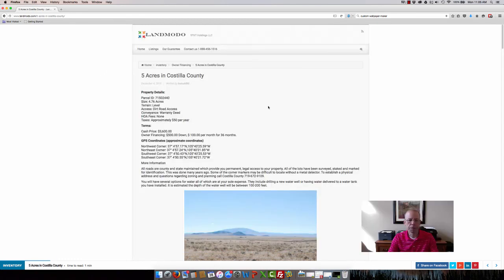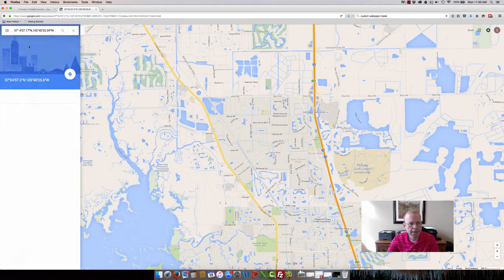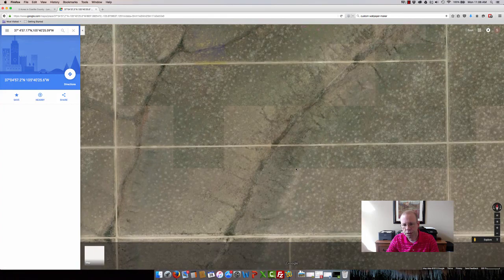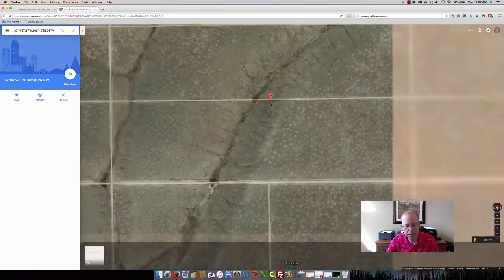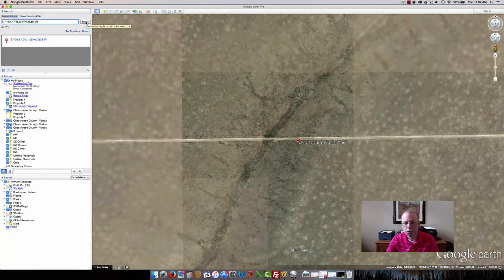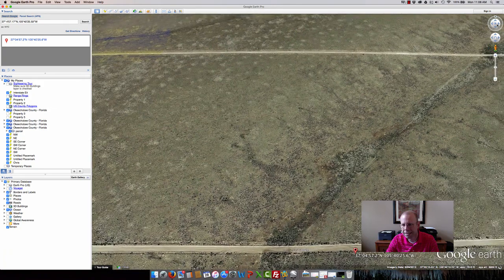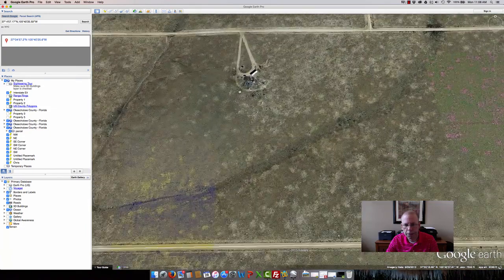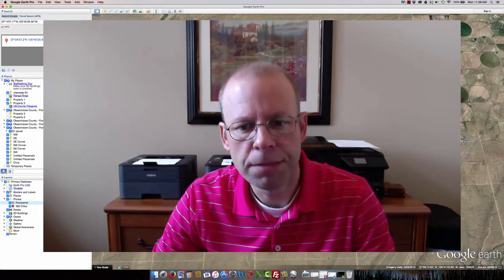How do I find land with GPS Coordinates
In this video, I will show you how to use the GPS Coordinates of a property to find it using Google Earth and Google Maps.  This is helpful to help you find properties you are interested in.  If you are looking for land, acreage or parcels, you can to find cheap, affordable land.